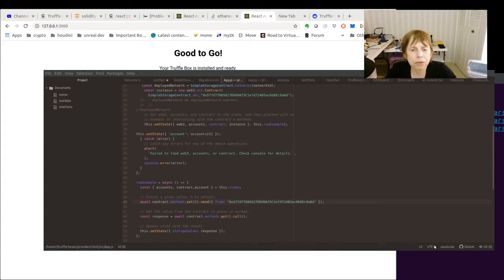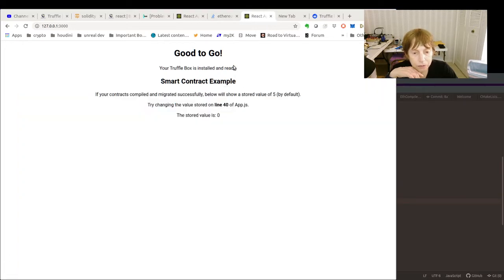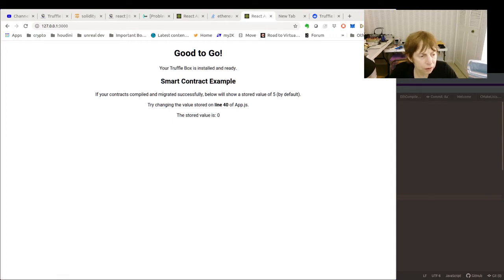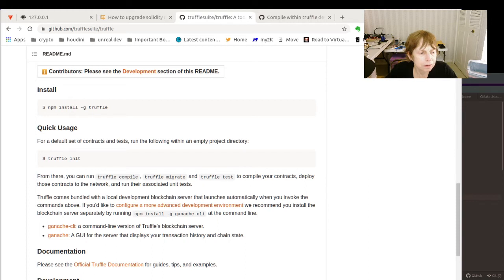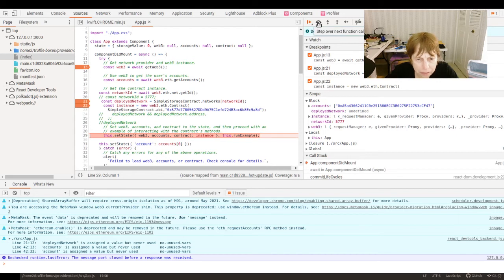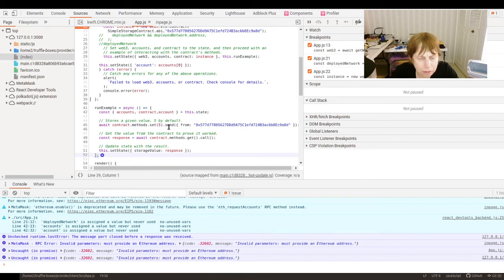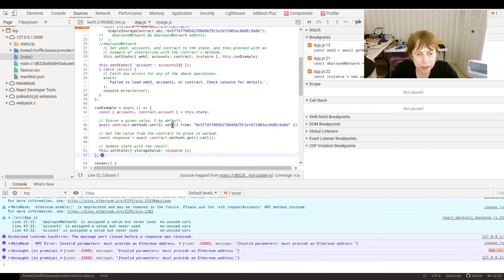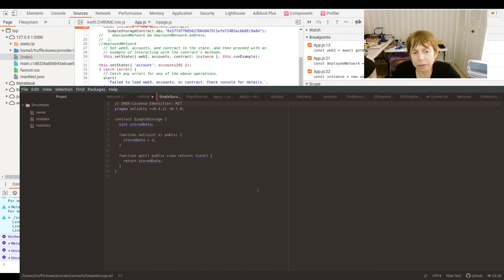Debugging the out of the box (supposedly) React Truffle Box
Well the React Truffle Box did not work as expected.   I discuss some of my debugging efforts...it appears that it maybe a conflict between truffle and ganache...still investigating